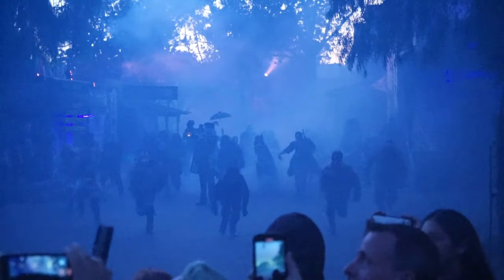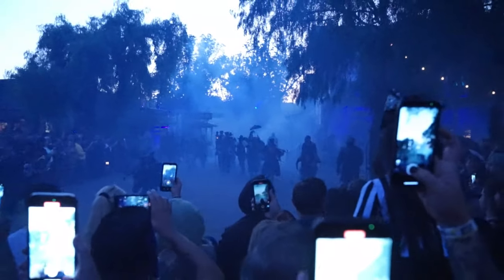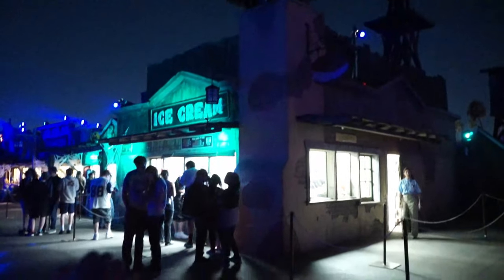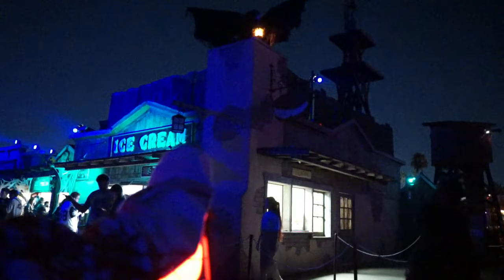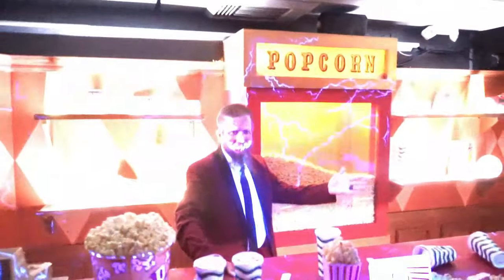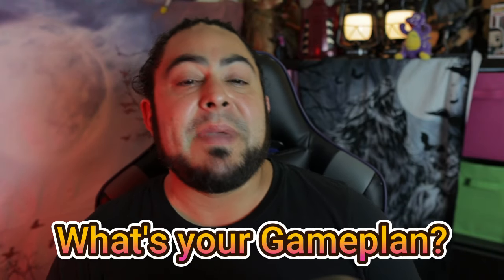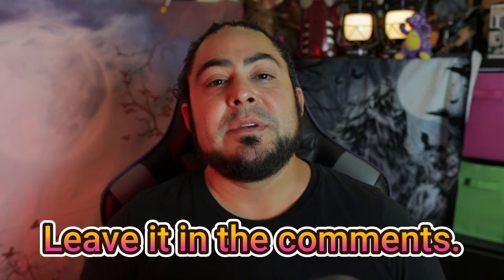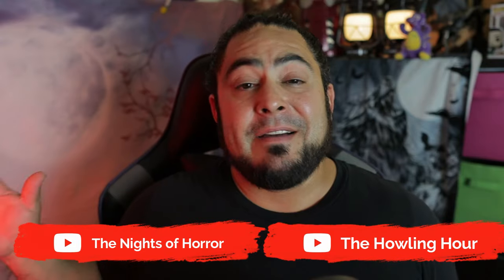The Howling Hour's 2024 Knott's Scary Farm Gameplan | Knott's Scary Farm Week 2024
We kick off Knott's Scary Farm Week 2024 with The Howling Hour and his Gameplan for Knott's Scary Farm 2024!

(Description and Links for things)